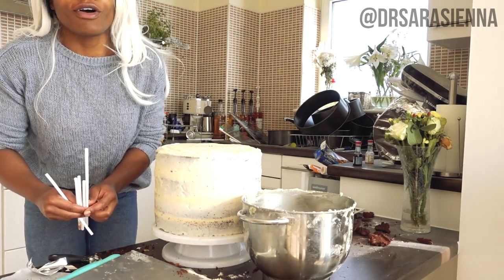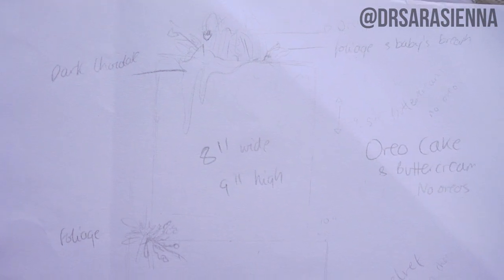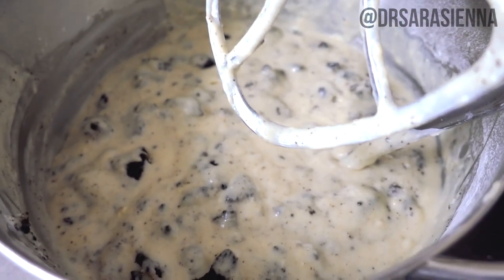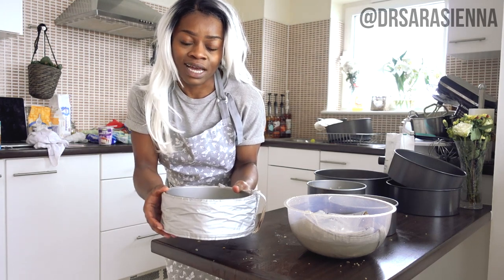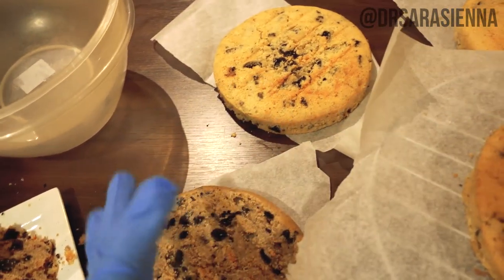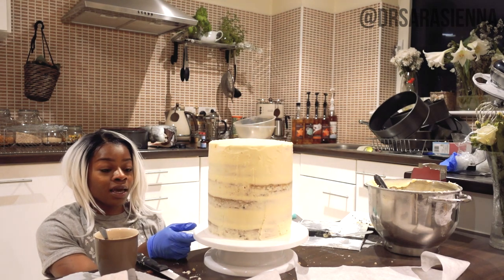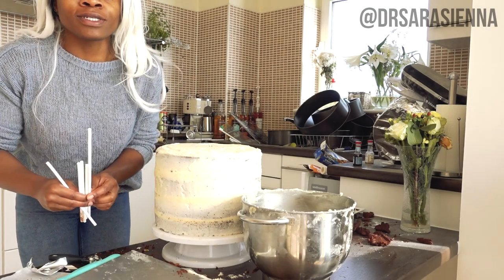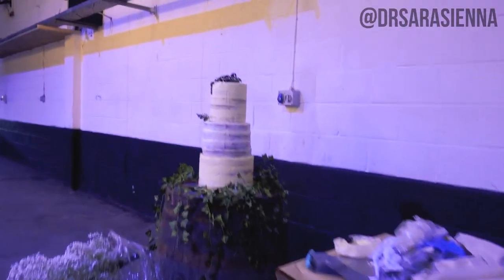DIY Semi Naked Wedding Cake!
✩Camera that I use for photography

Category